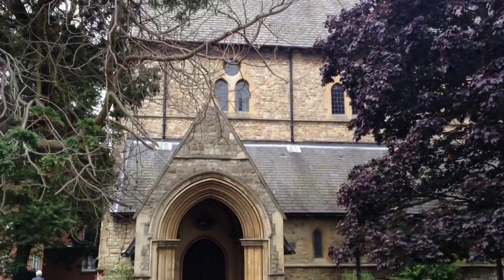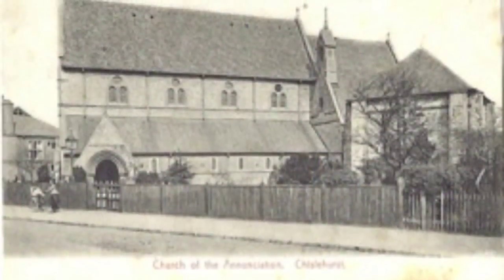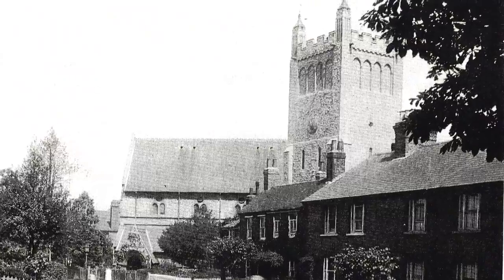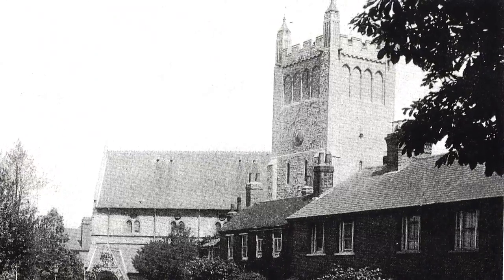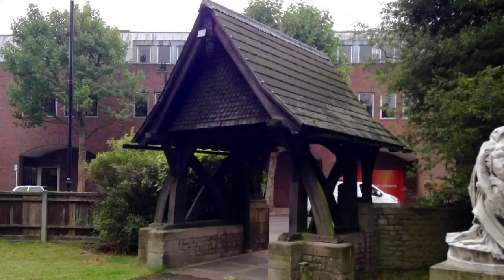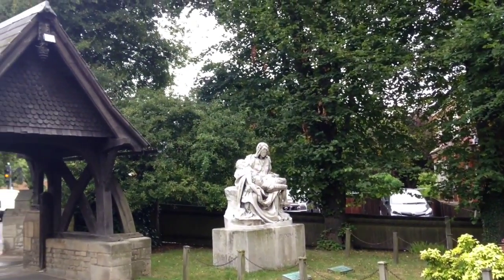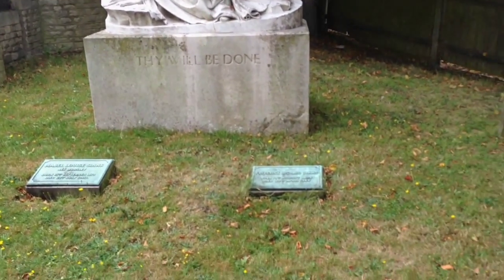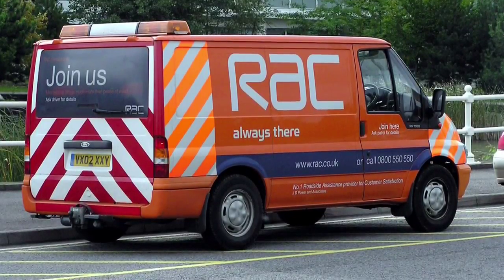Unusual history of the Church of the Annunciation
‪#‎Friel on ‪#‎Friday‬s. Joanna Friel, Heritage Rep for the Chislehurst Society tells us why the Church of the Annunciation is rather unusual, who is buried in its church yard and what the tower was used for in 1940.